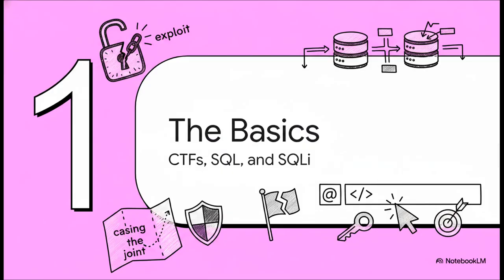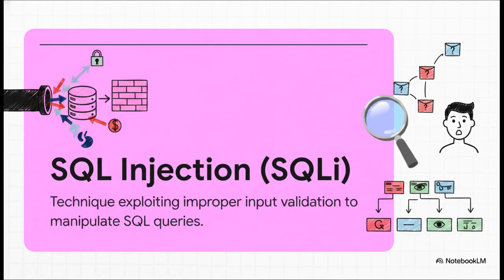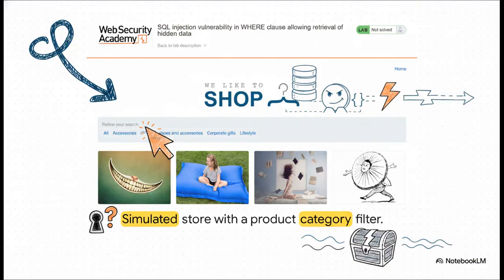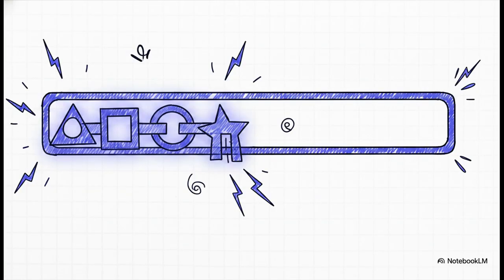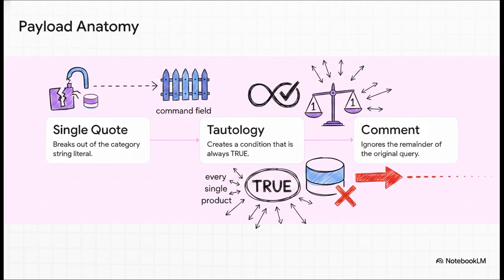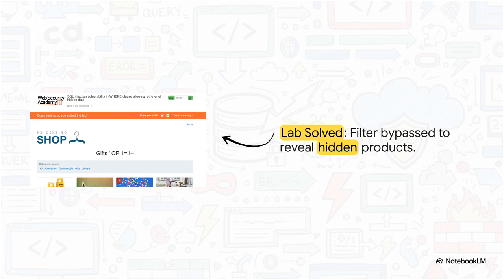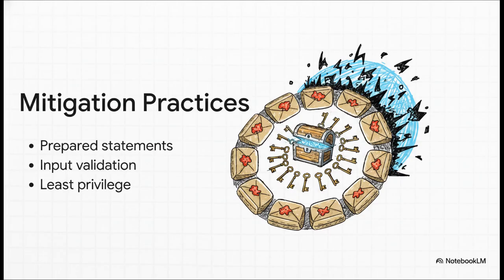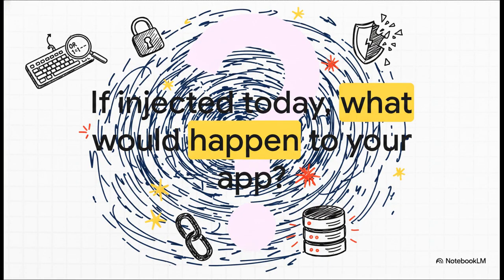Anatomy of SQL Injection (with lab)